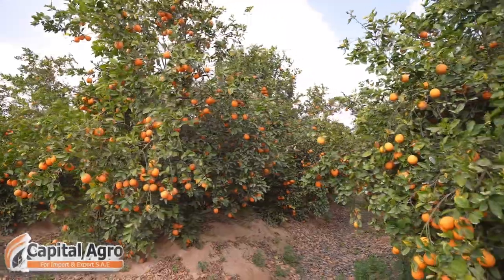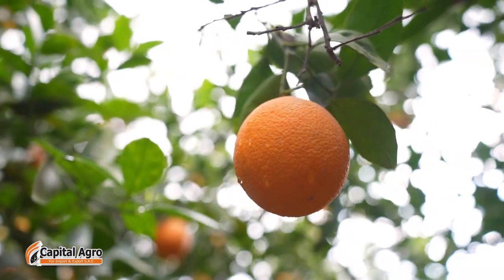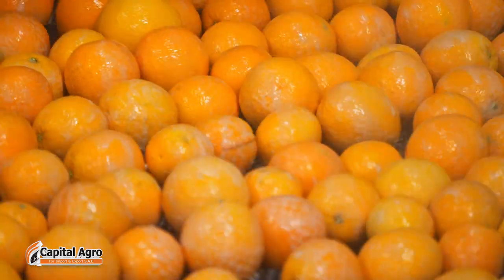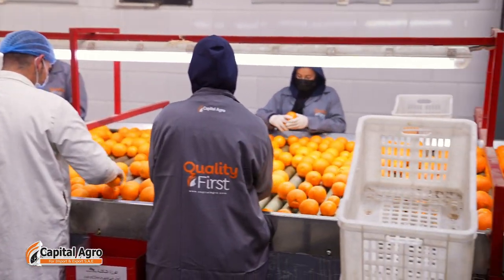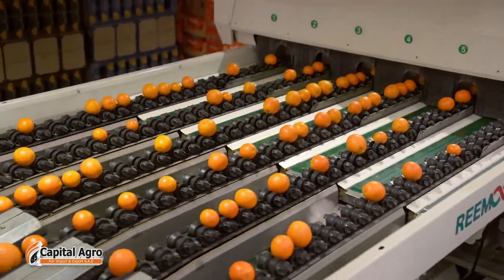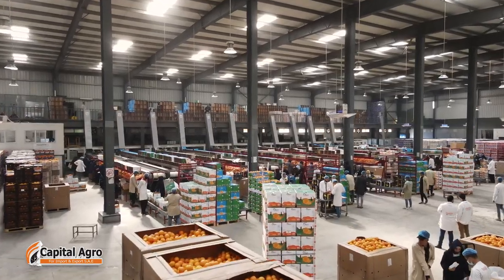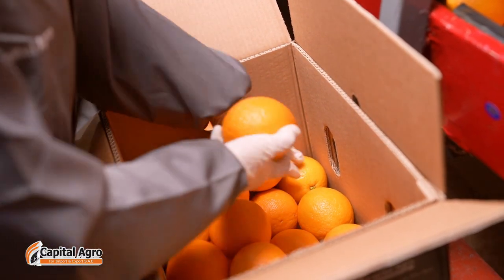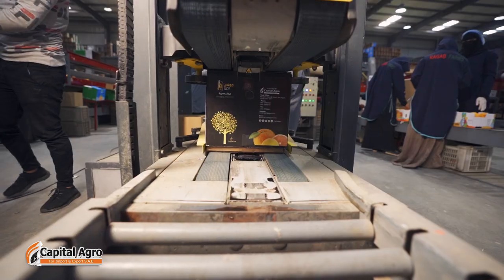Capital Agro - Egyptian Orange For Export 2022 [Commercial Ad]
Capital Agro - Premium Egyptian Orange For Export 2022

Capital Agro Import and Export (Egyptian joint stock company) is a group founded in the year two thousand and thirteenth for the purpose of import, export, and distribution in the Egyptian and international markets in accordance with the Food and Agriculture Organization's requirements and quality controls. During these years, the European Union's nternational standards They were able to provide the company with the most important quality and management certificates. GLOBALG.A.P., SMETA, SEDEX The GRASSIP Aside from the ISO 9001 Quality Management System, there is also the ISO 22000 Food Safety Management
System and the "BRC" Global Food Standard.

Capital Agro group encompasses many agricultural crop brands, including: Zii Fresh - Citrico - Golden Agro - Fruitista. And all of them were able to gain customer trust and spread in many importing countries, including China, the Netherlands, Italy, France, Russia, Germany, India, Malaysia, Singapore, England, Ireland, Hong Kong, and Ukraine, as well as South America and the Arab Gulf countries, due to the use of the highest international quality standards that they provide in their services and products, beginning with the cultivation, sorting, and packing process. Storage and shipping are now complete.

Quality First
A logo that embodies what our products go through from soil selection, cultivation methods, and service programmes in farms until they reach the consumer, beginning with soil selection, cultivation methods, and service programmes in farms represented in the logo (irrigation, fertilization, pest and insect control using pesticides authorised by the European Union and according to international quality standards to avoid pesticide residues in the final product) In addition to methods of picking fruits from trees in ccordance with international technical specifications and requirements to preserve the fruits in full specifications without defects to be suitable for export and to meet customer desires and global and European market requirements.